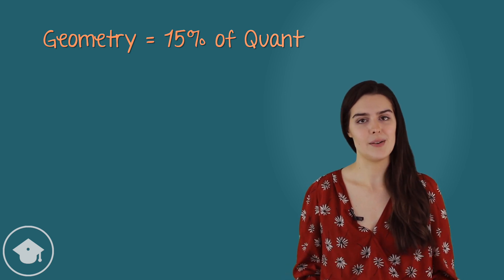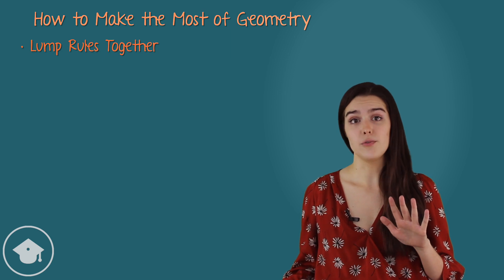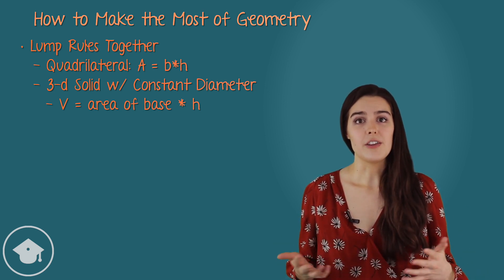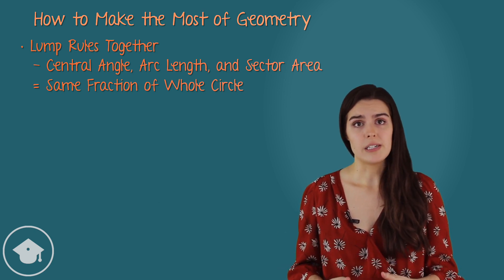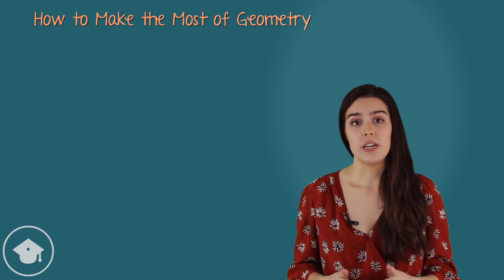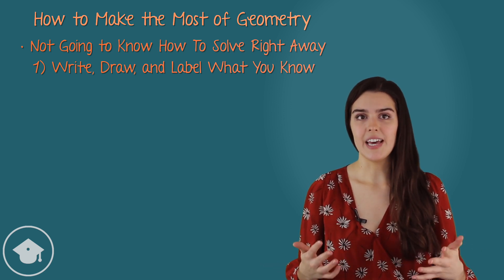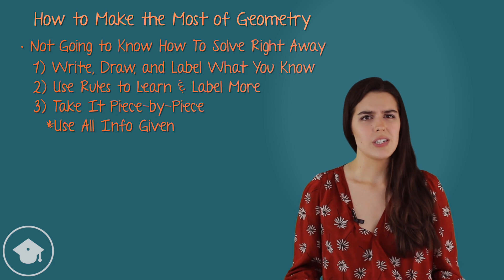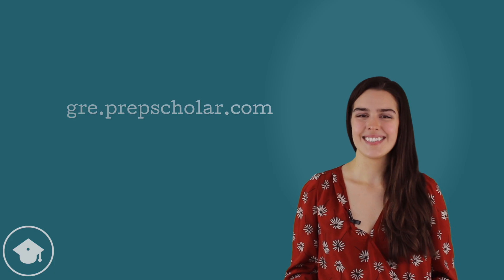GRE Geometry 101 | Key Tips for GRE Quant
While there's no way to know exactly how many Geometry questions you'll see on test day, an estimated 15% of Quant questions are Geometry-focused — that's a significant amount! Of all of the subjects on GRE Quant, Geometry can be the most work for the least reward. Like all other GRE Quant questions, Geometry questions aren't really testing Math — they're using math to test more important concepts, such as critical thinking, working with limited information, testing assumptions, etc. However, you won't get a chance to demonstrate your ability in these important skills if you don't know the math being used to test them. For Geometry, that math is memorization-heavy — more so than any other type of Quant question on the test. A single question may utilize a variety of formulas and rules, from triangles to circles to quadrilaterals to lines and angles, and missing even one step in a multi-step problem can prevent you from answering the question.

That said, there are ways we can make the most of these challenging problems, both in our study and in our approach to the problems themselves.

The first thing to know is that while there are many rules and formulas to memorize, many can be lumped together for easier memorization. We'll go through five of the most helpful "sets" of rules here.

First, we can find the area of any quadrilateral by multiplying the length of the base times the length of the height. This is also commonly expressed as length times width). Squares, rectangles, parallelograms, trapezoids — all length times width. Now for shapes with two different bases, like trapezoids, we need to find the average of the bases, then multiply by height, but the same general rule holds true.

Second, if a three-dimensional solid has the same diameter throughout (in other words, it has the same shape on the top as on the bottom), the volume formula will be the area of the base times the height of the solid. So for any solid based on a quadrilateral, like a rectangular prism or a cube, the volume will be the length of the quadrilateral times the width of the quadrilateral, times the height of the prism. For a cylinder, the volume will be pi times the length of the circle's radius squared, times the height of the cylinder. For a triangular prism, the volume will be the one half the length of the triangle's base times the height of the triangle, times the height of the prism itself. This will not work for shapes with inconsistent diameters, such as cones or pyramids.

A quick aside: for the most part, the distinction between length, width, height, base, etc. doesn't matter at all. We can call whichever side whatever we want, so long as we apply the formulas correctly. For instance. I could call this the length, this the width, and this height, but I could also call this the length, this the width, and this the height.